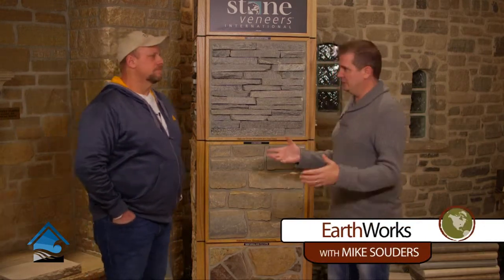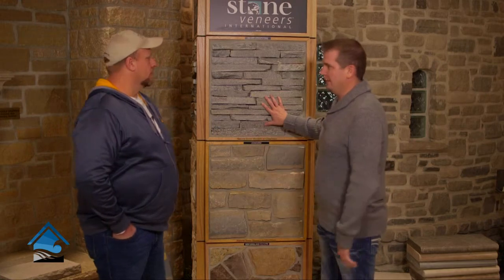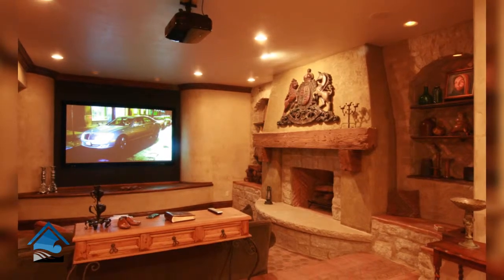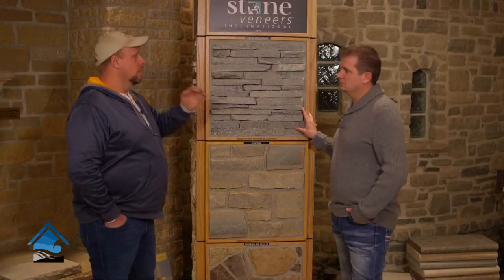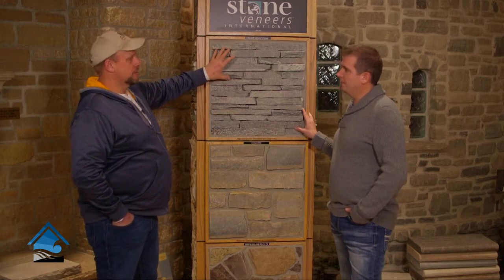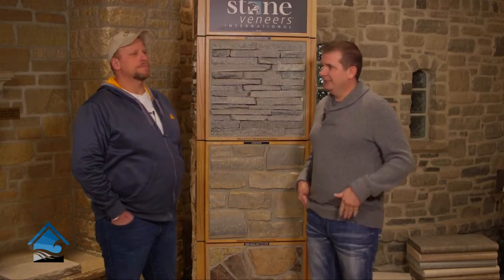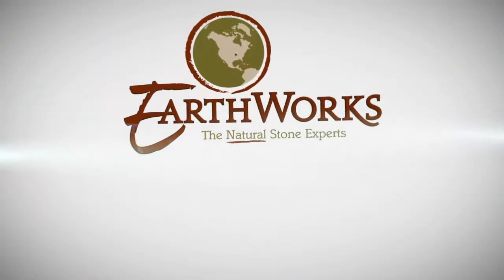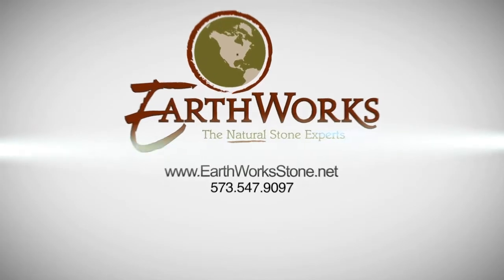Welcome Home | Earthworks | Mike Souders part 2